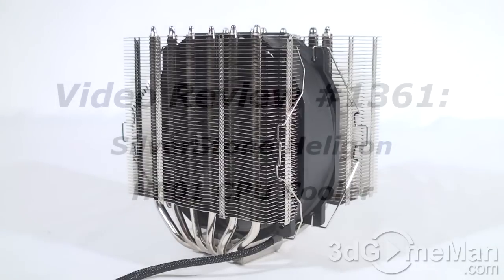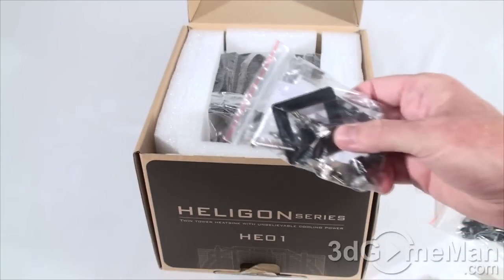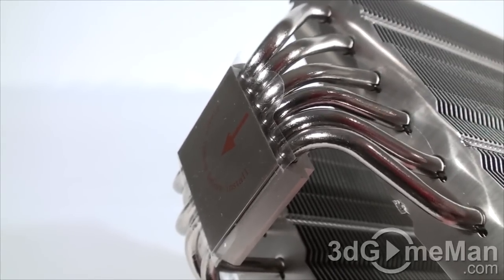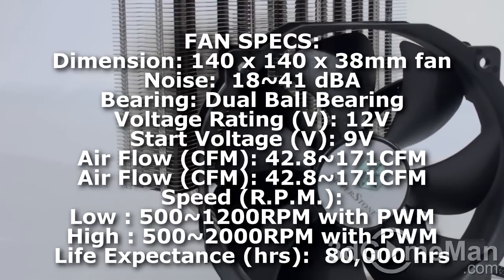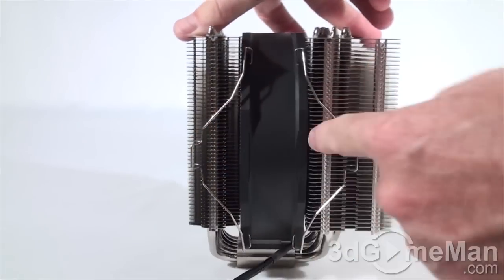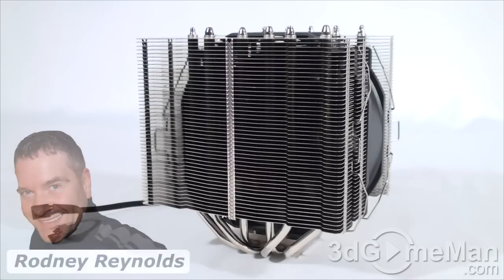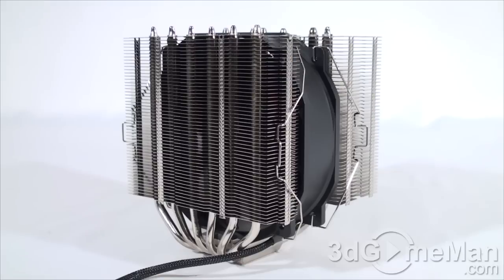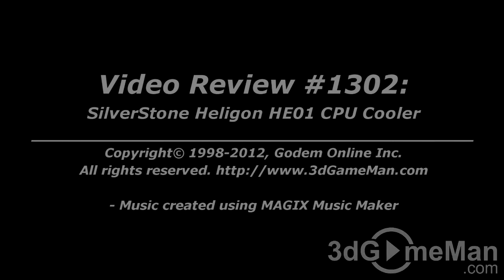#1361 - SilverStone Heligon HE01 CPU Cooler Video Review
The SilverStone Heligon HE01 CPU Cooler is hardcore all the way. It comes with a Nickel-coated copper base, 6 heat pipes with lots of aluminum fins and a large 140mmm fan. It fits any current Intel or AMD socket, supporting CPUs up to 300W. This twin tower heatsink rocks!